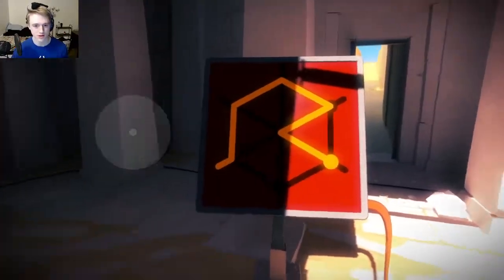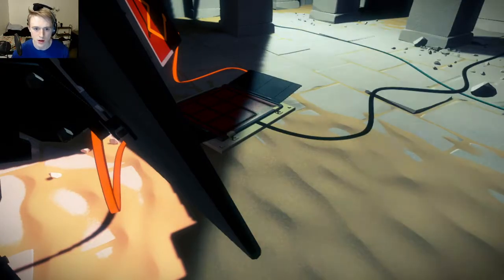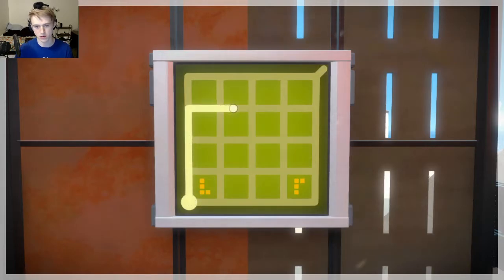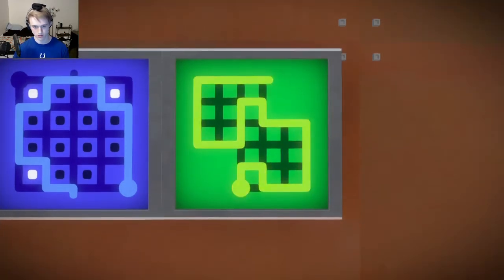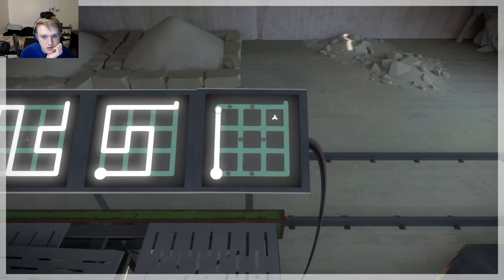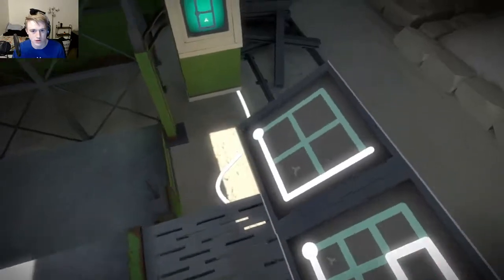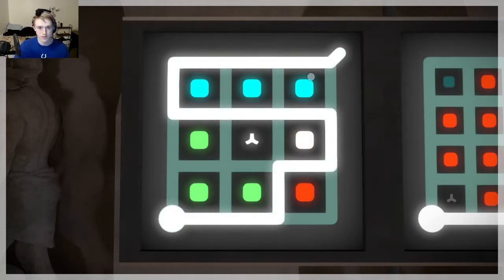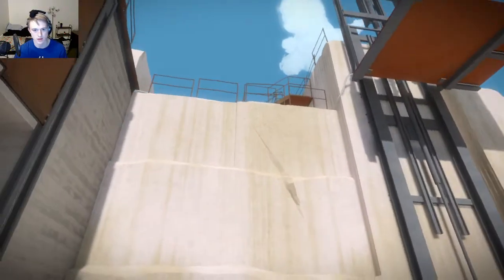Reflections and Exploration - The Witness Part 5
We conquer the shadows/reflections area and activate its laser before doing some mindless exploring and random puzzle solving around the island. If you'd like to follow and/or watch the stream on Twitch